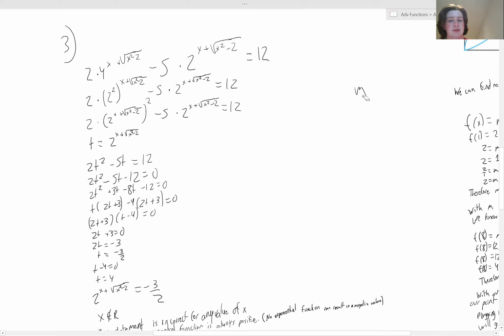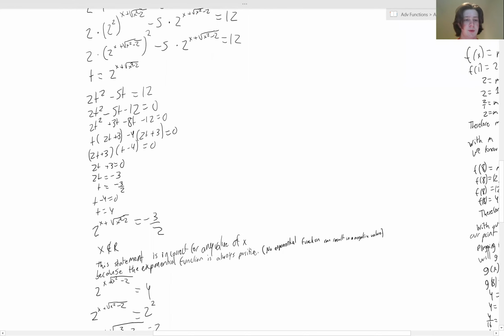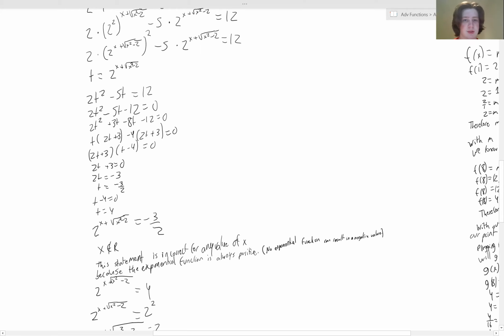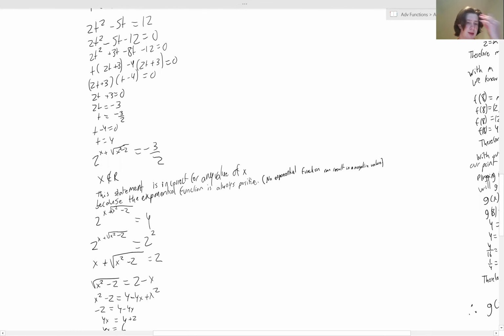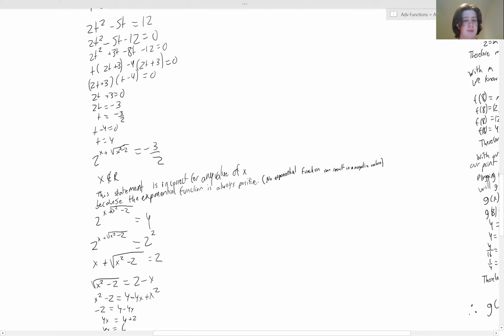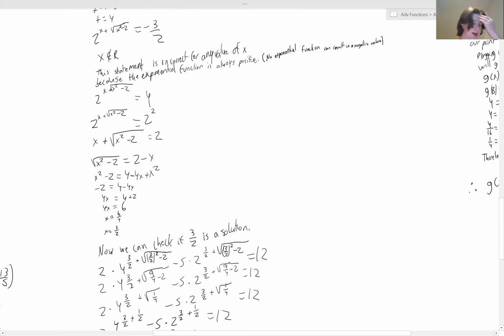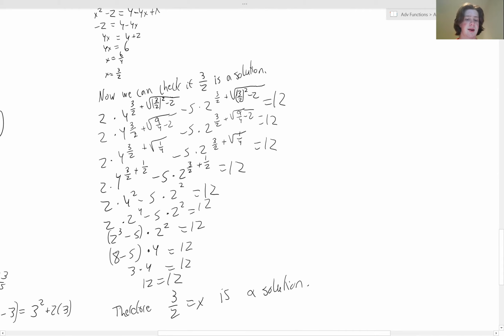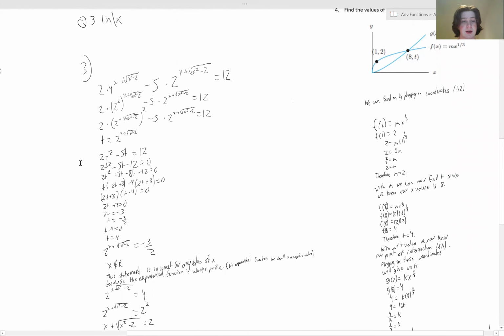q3 adv func